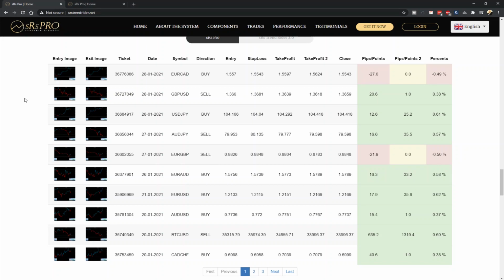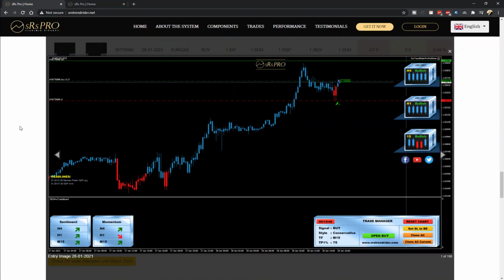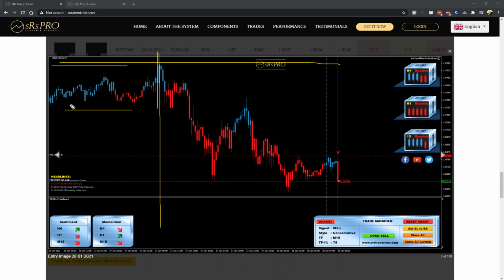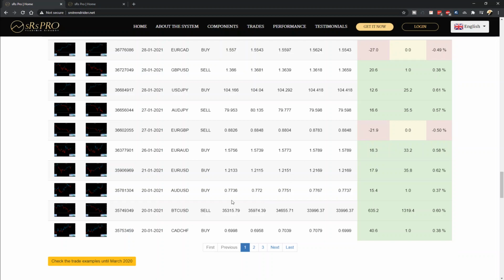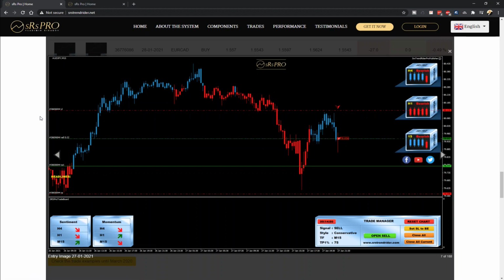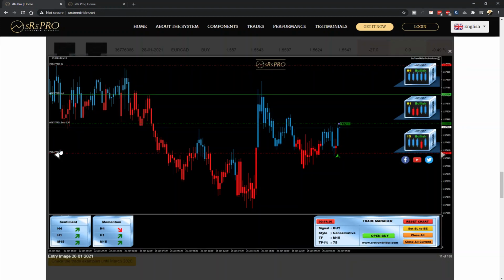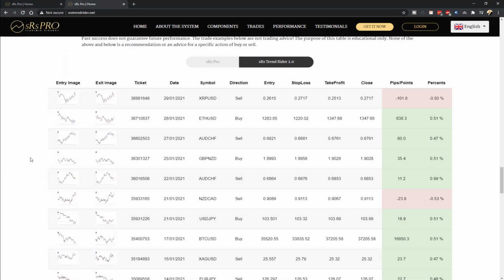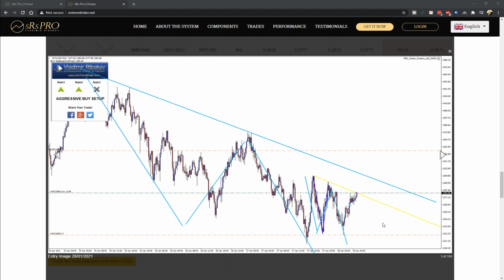sRs Pro Weekly Summary - Feb 1st 2021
sRs PRO Performance Review 4 - 8 Nov  2019 - By Vladimir Ribakov